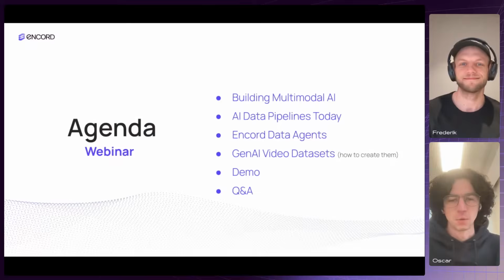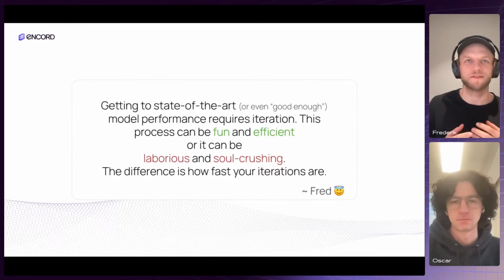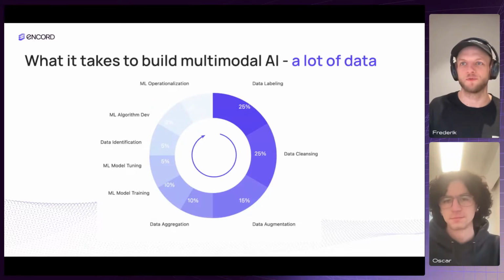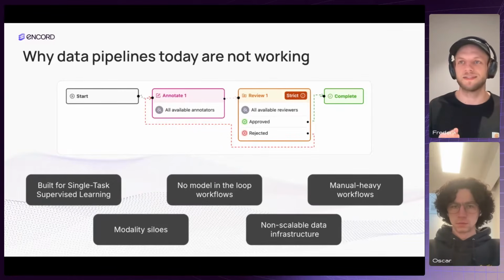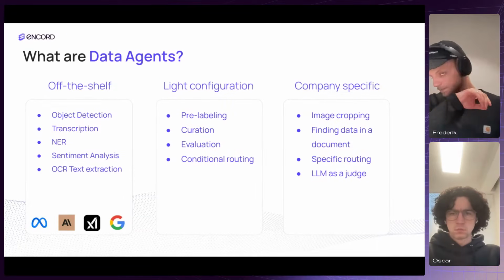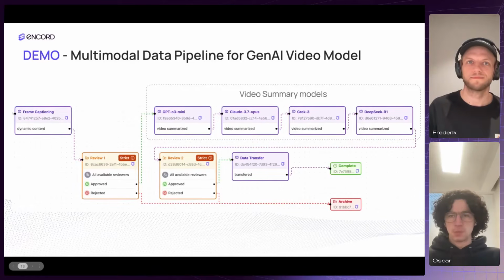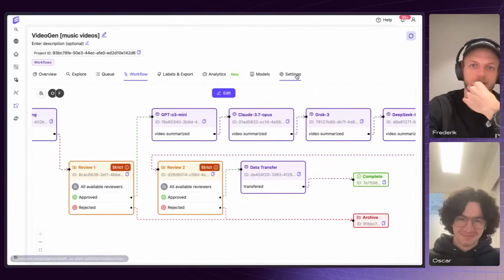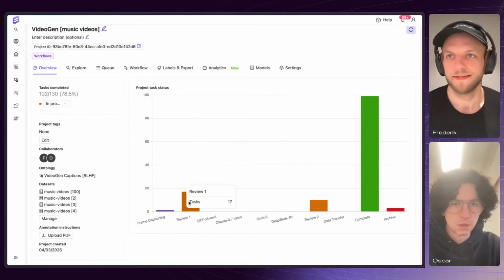How To Speedrun Your AI Data Pipelines with R1, Grok 3, Gemini 2.0 and 03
Join Encord’s ML team in this demo-focused webinar and discover how to integrate cutting-edge foundation models (R1, O3, Claude 3.7, Grok 3) and custom Hugging Face models into your AI data workflows. Learn how to automate manual data tasks at petabyte scale with unthinkable speed!